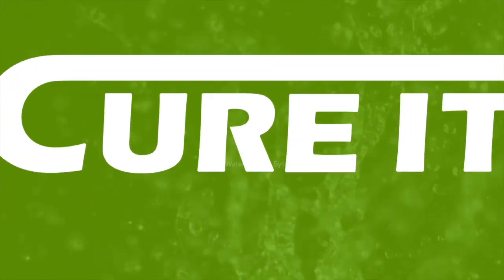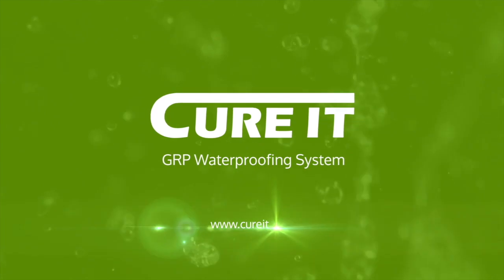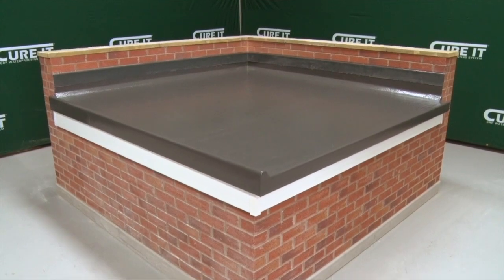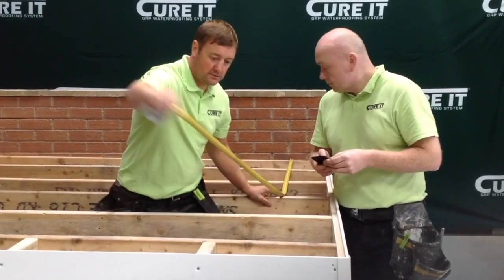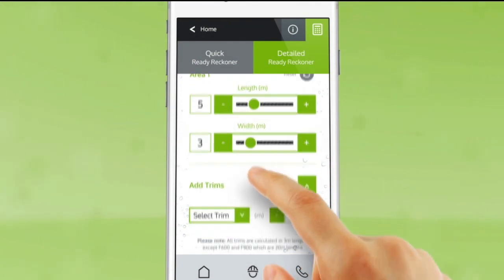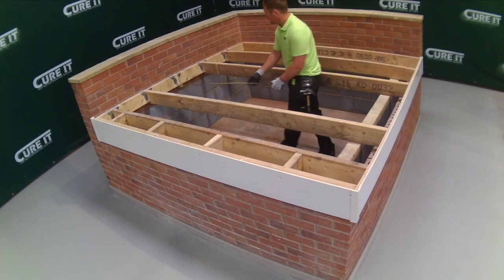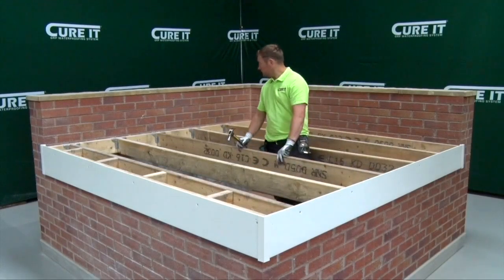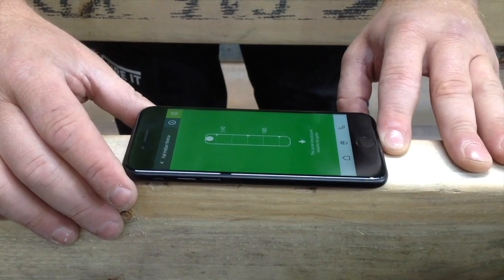Cure It GRP Waterproofing System Installation - Preparation Stage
Welcome to the Cure It roofing revolution.  This video is a guide to preparing a roof ready for the installation of the Cure It GRP Waterproofing System.